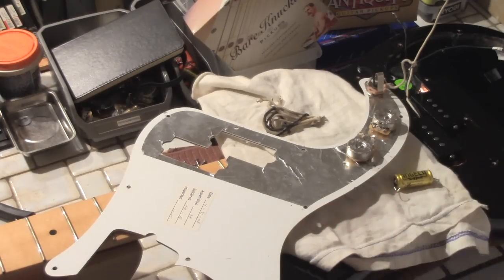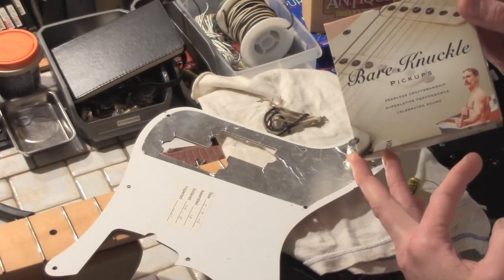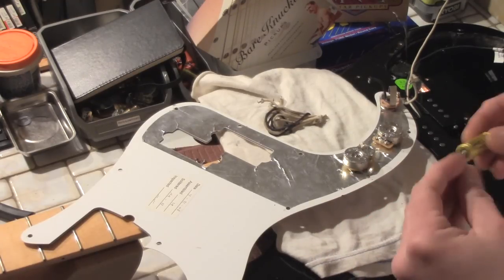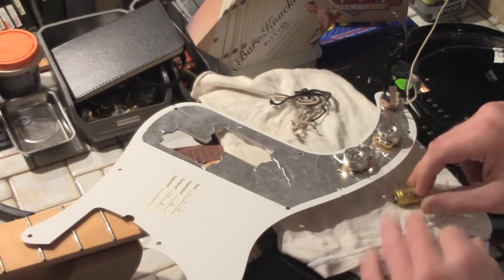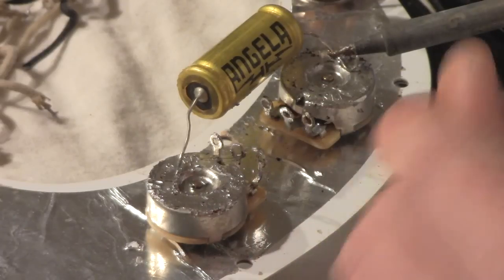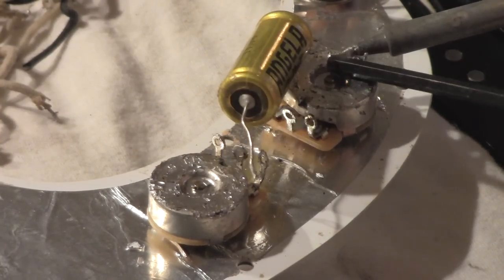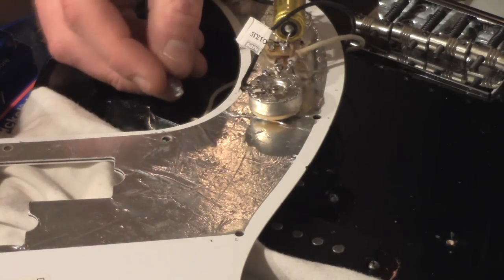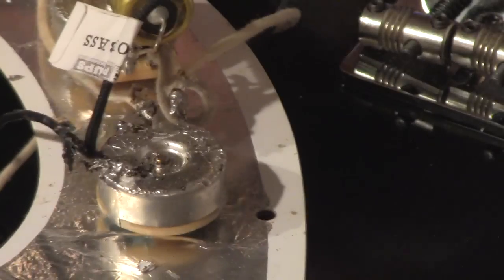Wiring Your P Bass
How to correctly wire your fender precision bass guitar